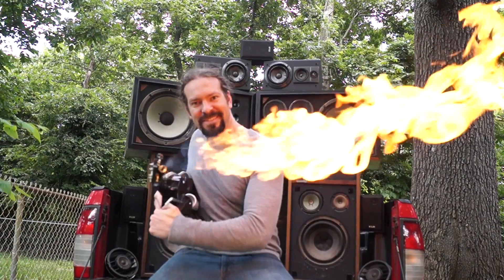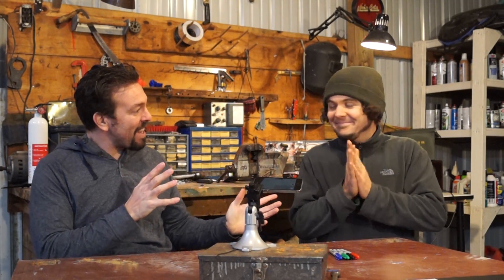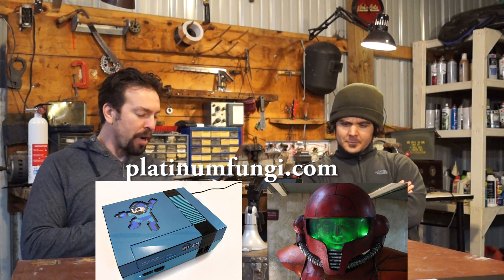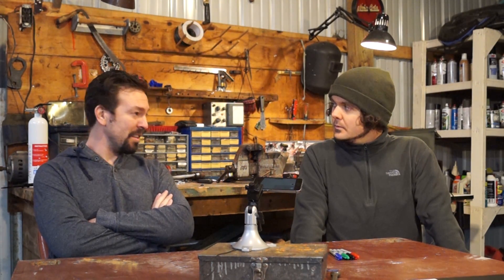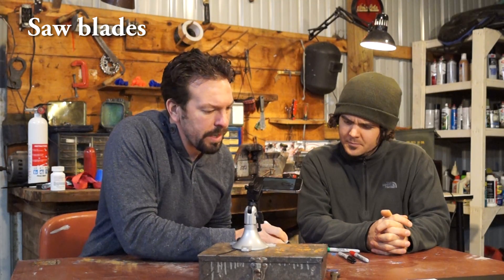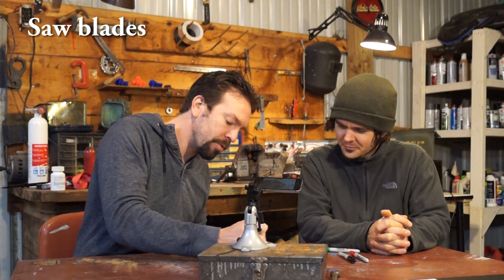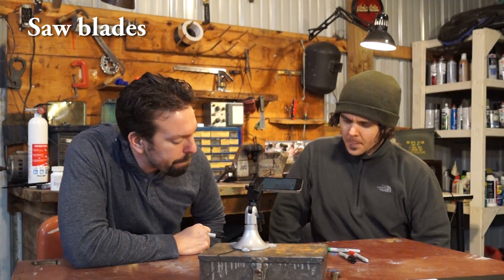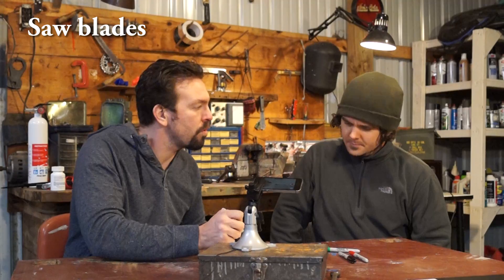How would you build a Megaman Arm Cannon? Part 1, Saw Blades and Bubbles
Brainstorming how we would make a MegaMan arm cannon that actually shoots fire, ice, bubbles and saw blades.
In this part, we tackle the mechanisms that would shoot bubbles and saw blades.